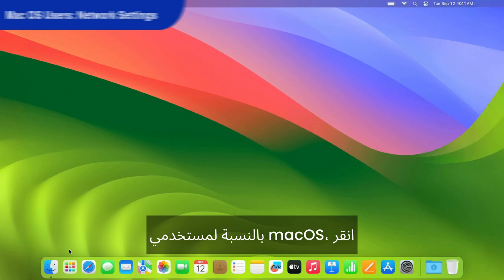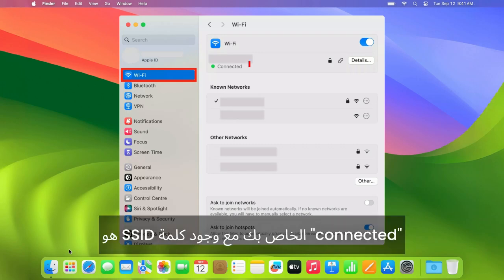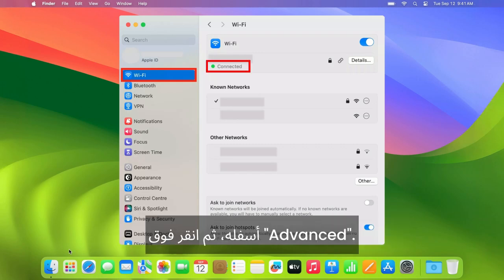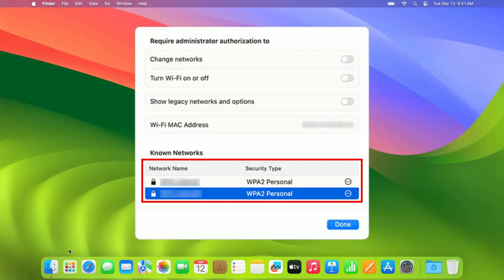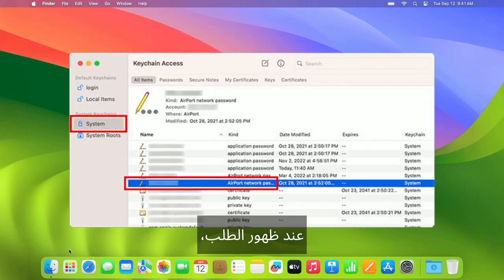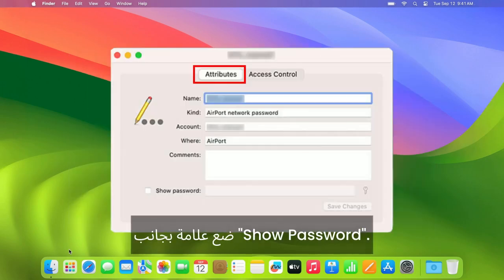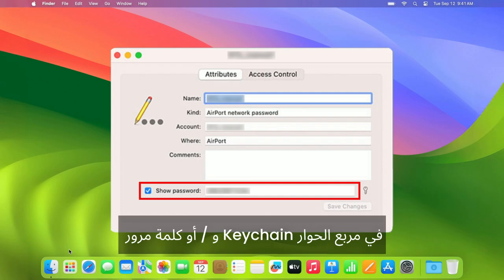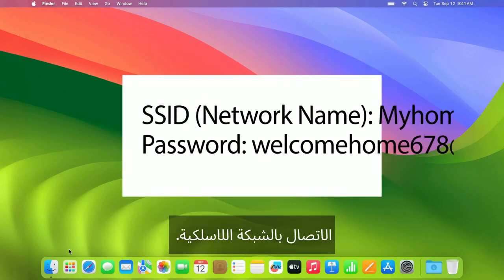How to Setup Wireless Network Function on your 1 Line LCD Ink Tank Printer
📶 Setting up wireless printing on your 1-line LCD  Ink Tank Printer is now easier than ever! This tutorial walks you through the entire process, making sure you get connected in just a few minutes.

✅ Suitable Models: DCP-T530DW, DCP-T535DW, DCP-T536DW, DCP-T730DW, DCP-T830DW